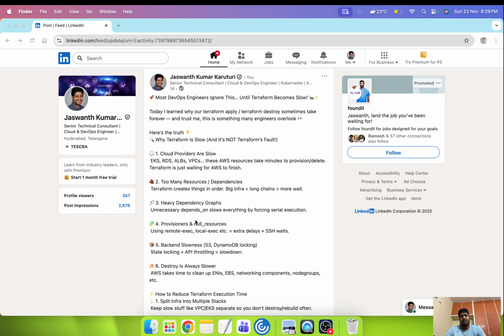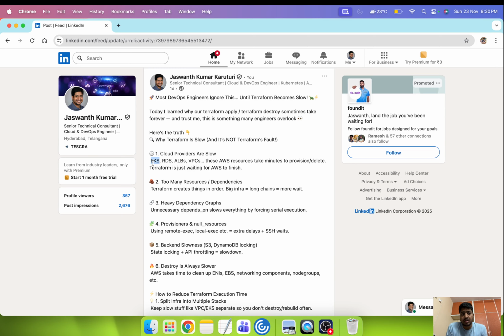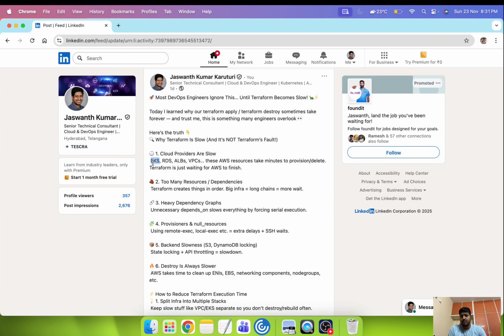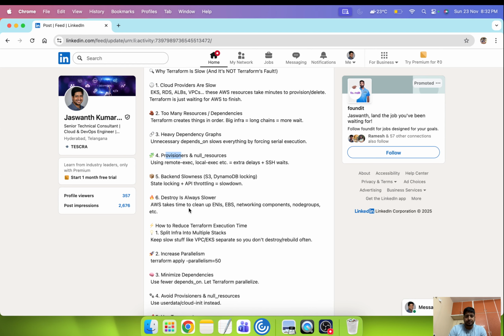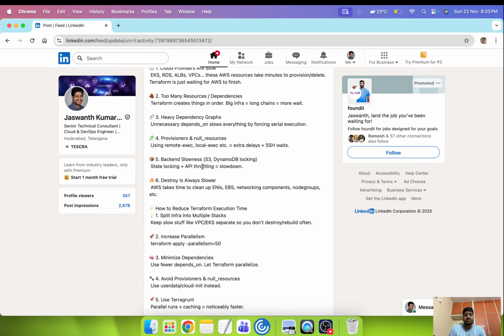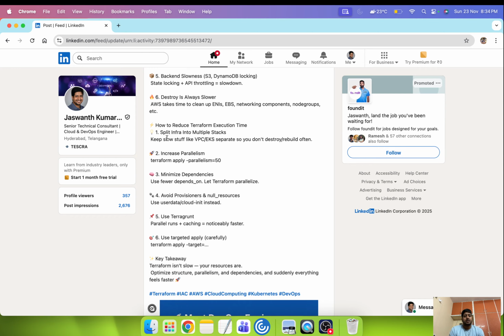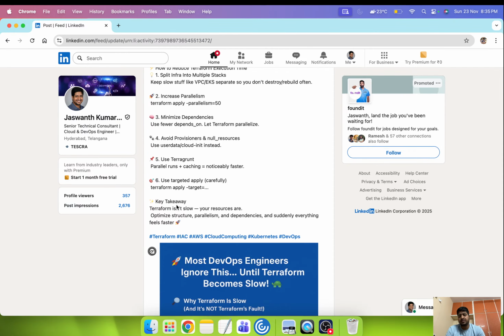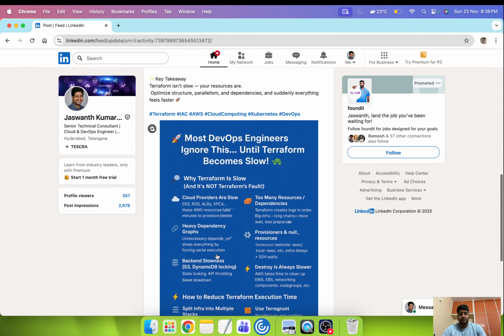Why Your Terraform Apply Takes FOREVER (And How To Fix It) | Best Practices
Why Your Terraform Apply Takes FOREVER (And How To Fix It)